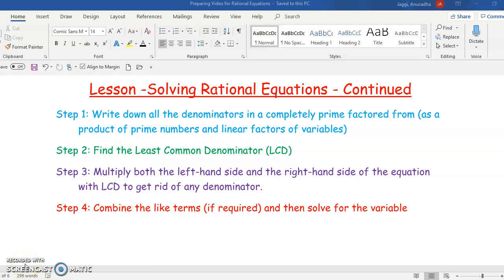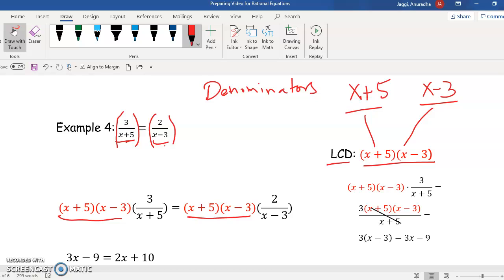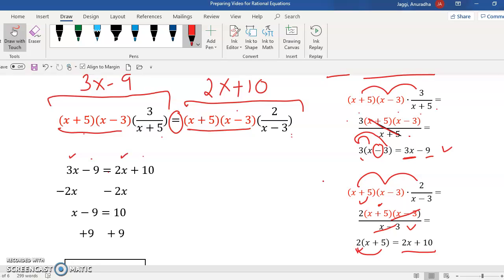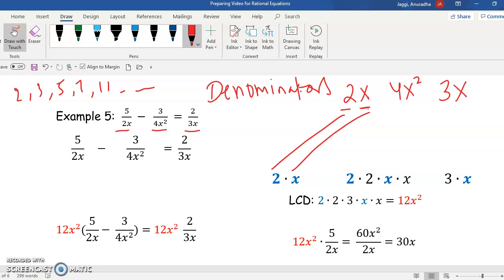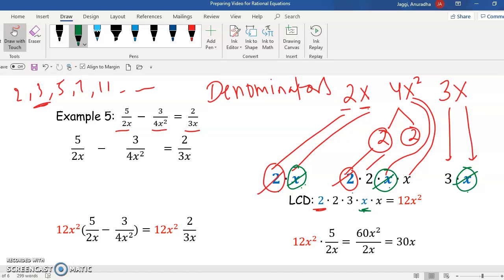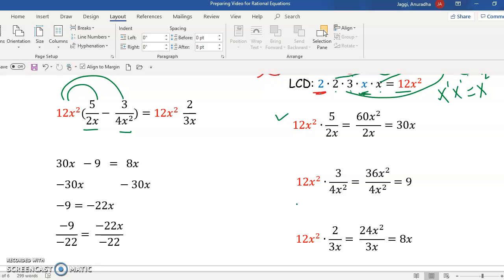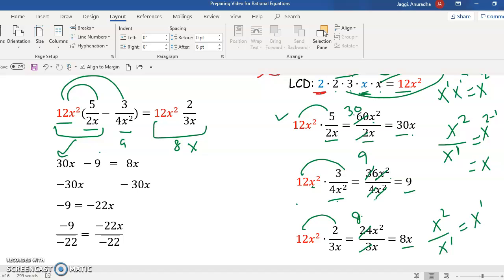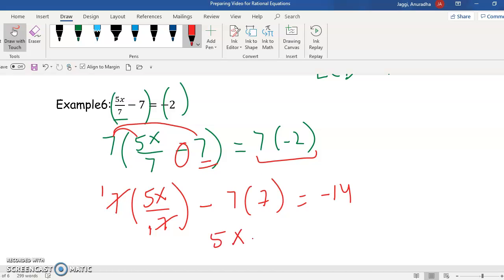Rational Equations Continued